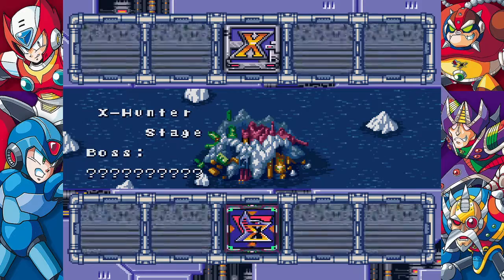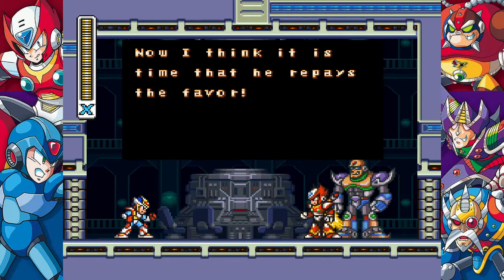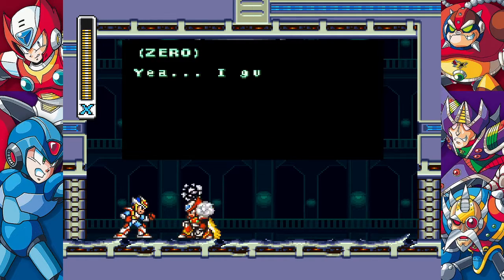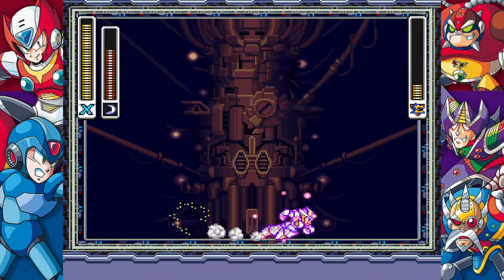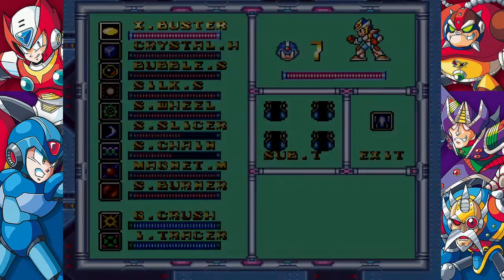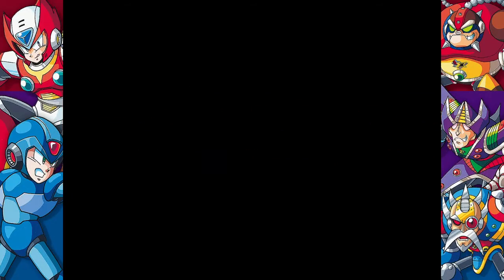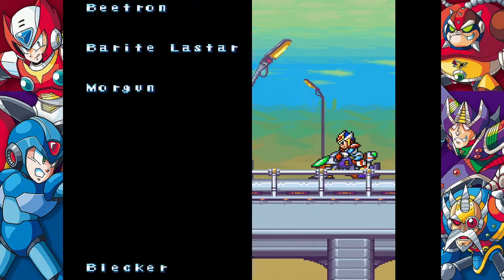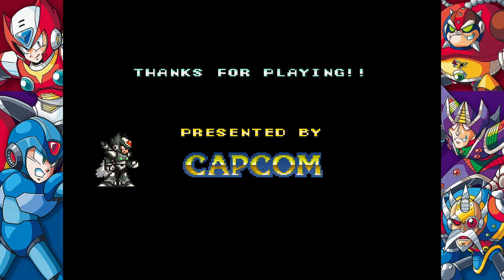Lets Play Mega Man X2! Finale: Showdown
End game. It's time to rescue Zero and defeat Sigma! For good this time! Right?